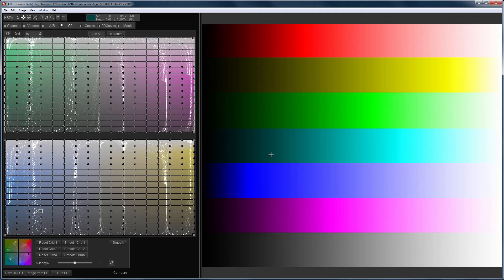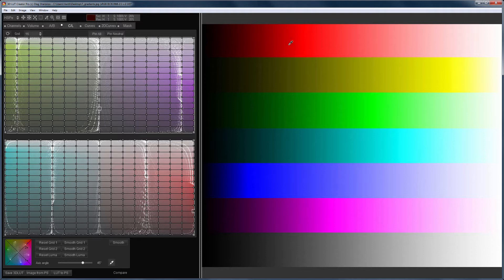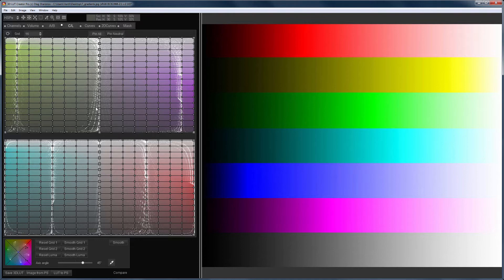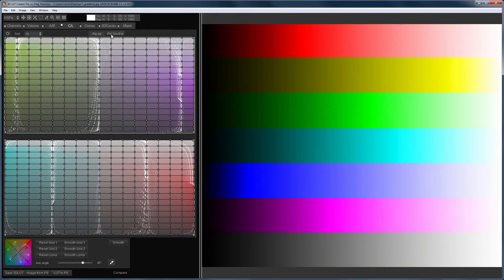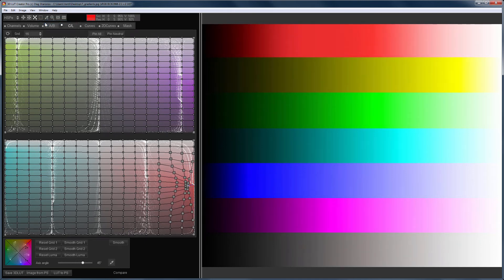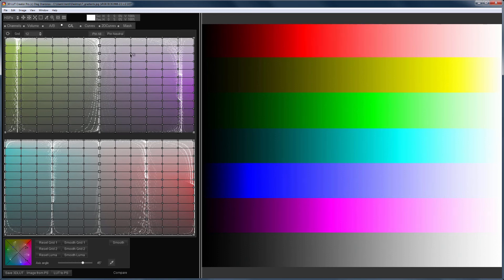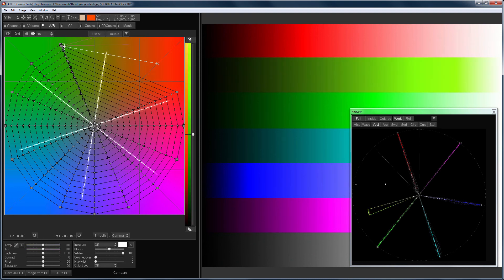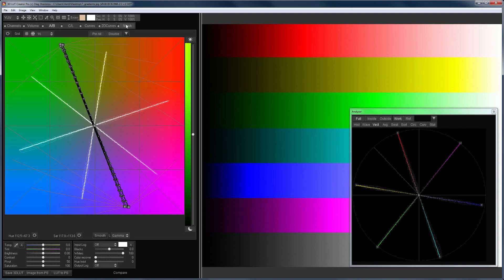Basics of C/L color grids in 3D LUT Creator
In this video I will talk about the C/L color grids basics in 3D LUT Creator! Unfortunately, not many users use this tool for color correction. C/L grids can do things that cannot be done in other programs.